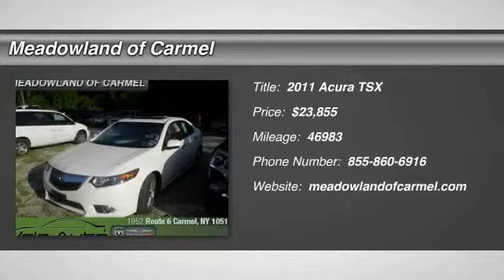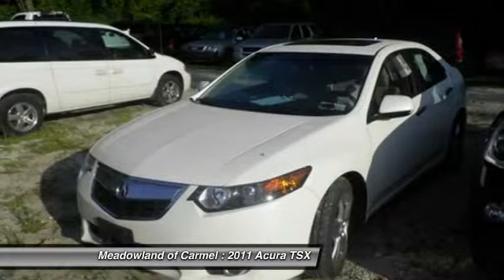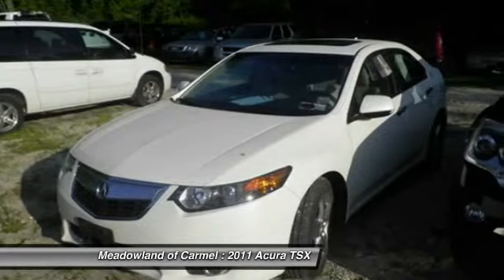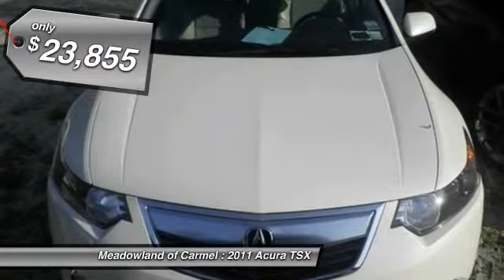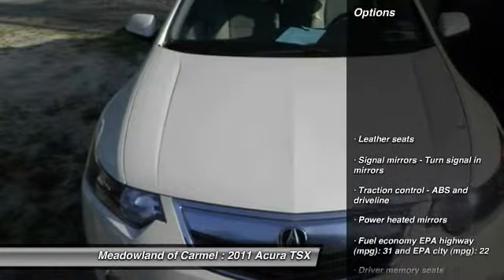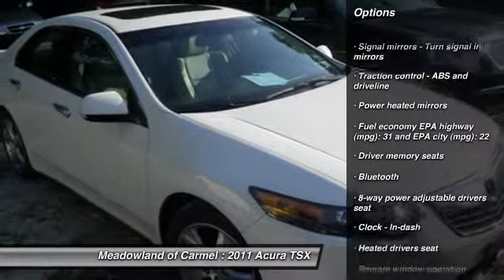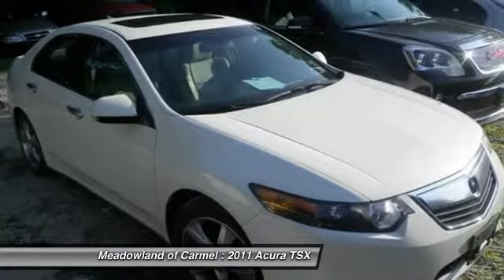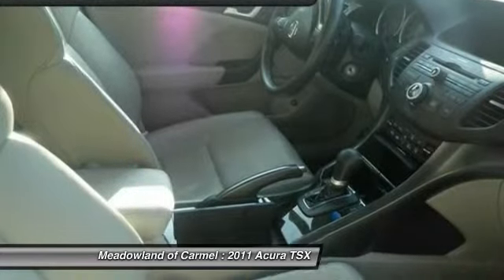2011 Acura TSX Carmel NY K0731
CLEAN CARFAX HISTORY AVAILABLE ** ONE OWNER ** anti lock brakes ** SUPP.SIDE AIR BAGS ** am/fm cd radio ** LEATHER INTERIOR ** heated seats ** SUN ROOF ** satellite radio ** MP3 PLAYER ** bluetooth ** OIL AND FILTER CHANGED **All used cars bought at Meadowland get a 100 point inspection ** MANUFACTURER'S WARRANTY STILL APPLIES ** BALANCE OF FACTORY WARRANTY ** Extended Service Contract Available.